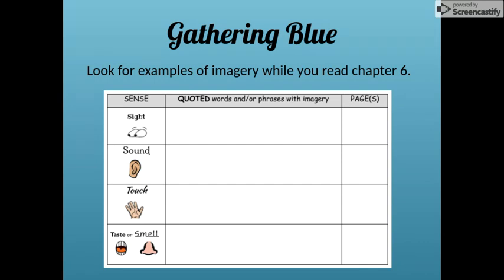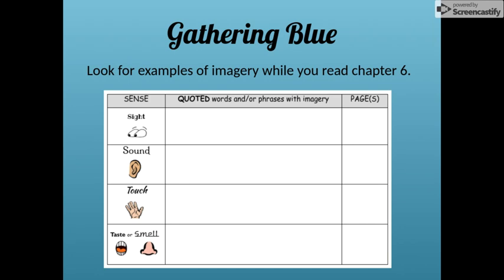Imagery Video - chapter 6